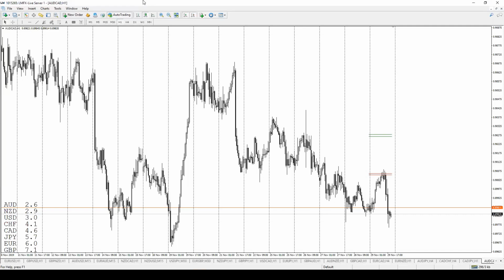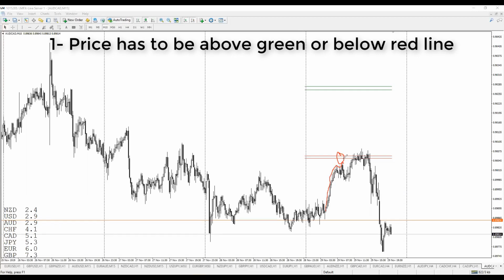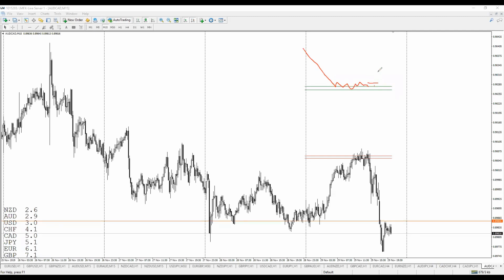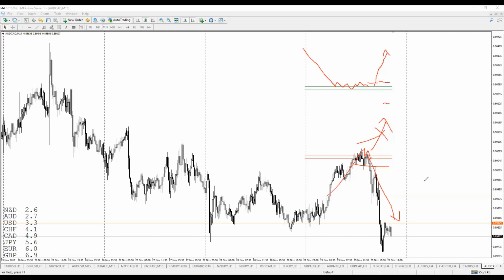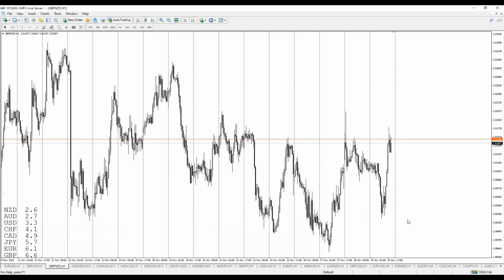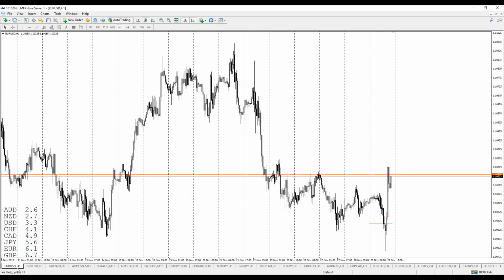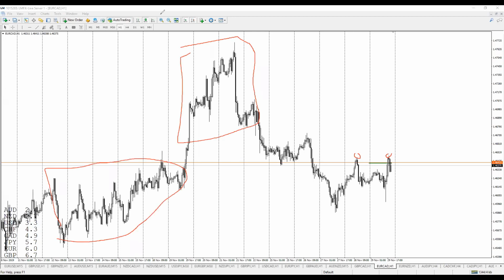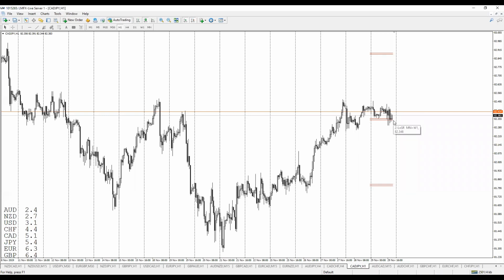Algorithm Software Explained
Take your Forex Trading to a whole new level by using my Forex Algorithm Software powered by AI technology to conquer the markets. This is just a taste of what it offers and after learning how to use it you will be unstoppable and trading just like other high-end traders. Differentiate yourself from the 95% of traders who fail to the 5% that win!

Full training sessions including installation, how to use the software and live trades as part of the dynamic package and 1:1 training that I offer. In addition to this you'll have a massive support group of other traders who are using the algorithm. This will allow you to trade around the clock, whether by your computer or on the run. To find out more and schedule a conversation to see if this software might be a good fit for you please visit Tradewithnick.com.

Algorithm Rules:

1. Price is below a red algorithm line or above a green line.
2. Price is at a low on the charts for a buy or a high on the charts for a sell.
3. Price tests the algorithm line at least twice.
4. If price breaks past the line in the opposite direction and holds then it invalidates the setup. Close up and look for the next trade.